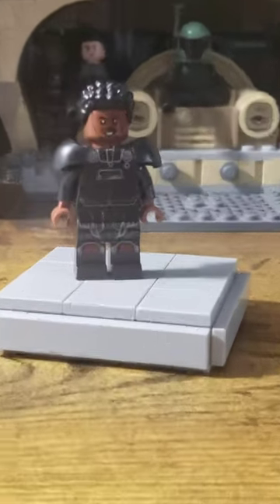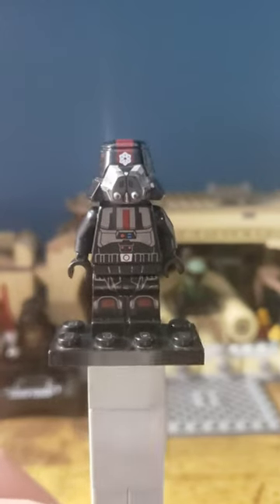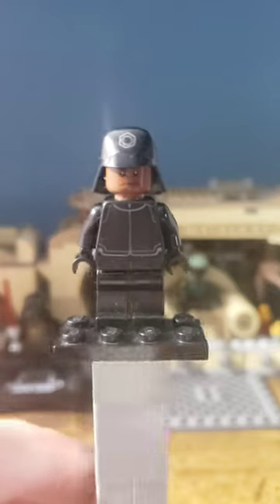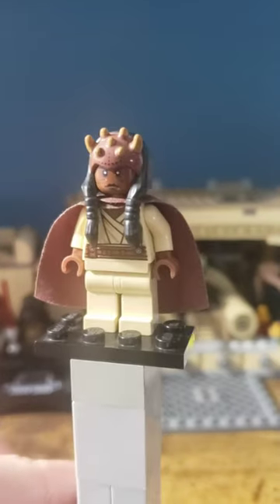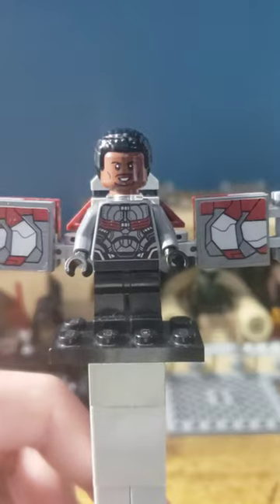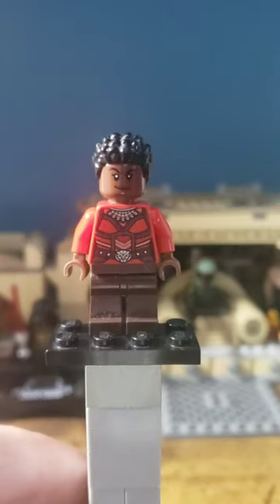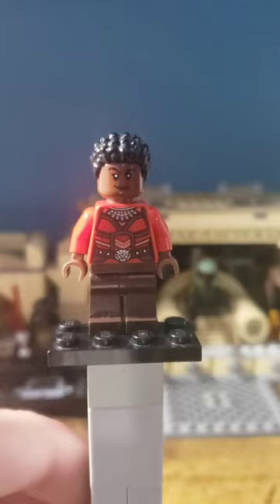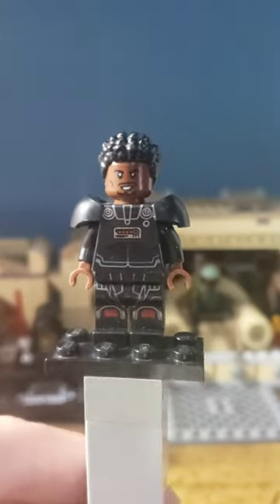How to make a Saw Gerrera minifigure